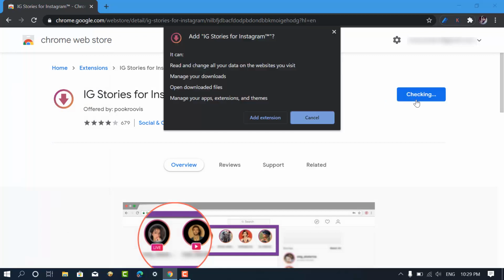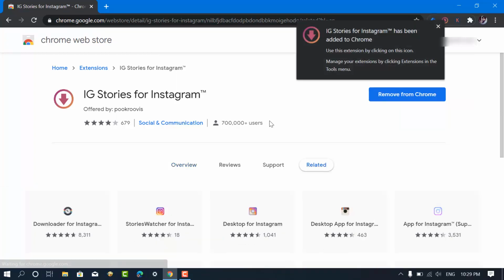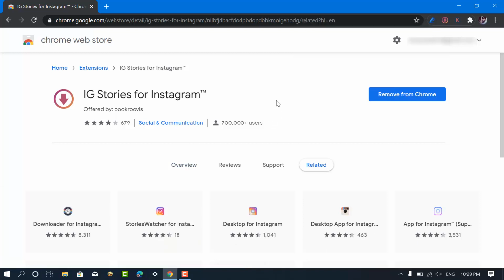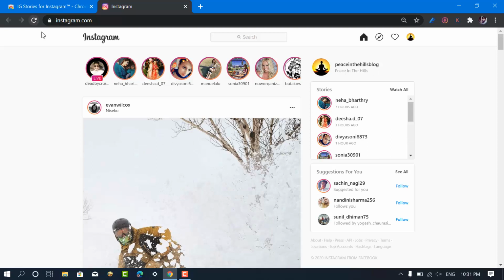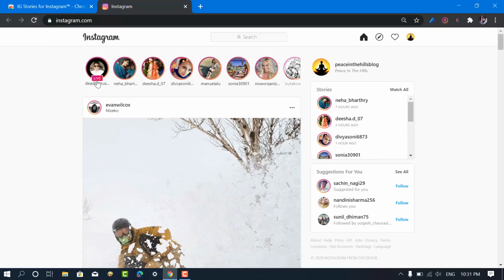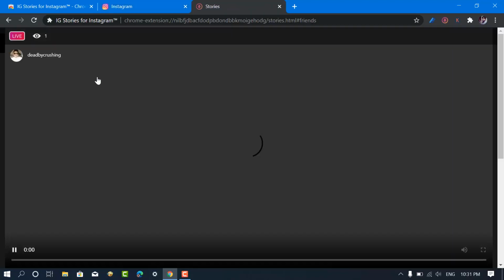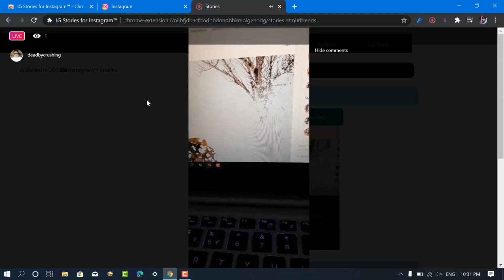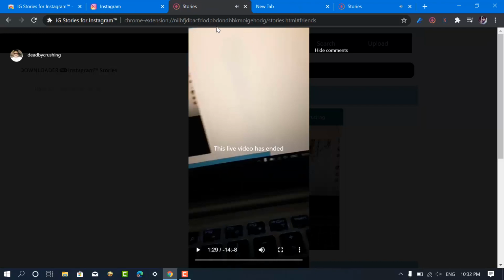How to Watch Instagram Live Videos on Chrome Browser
In this video, you will learn how to watch instagram live videos on Chrome and Edge browser using IG Stories for Instagram Extension.